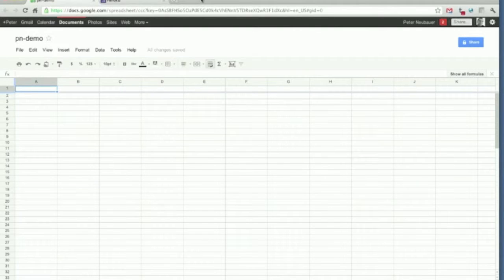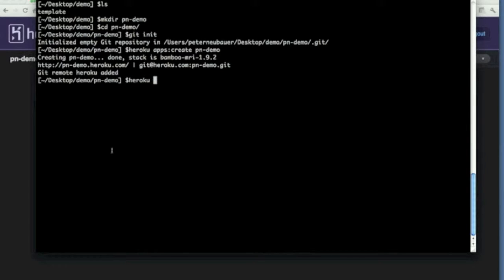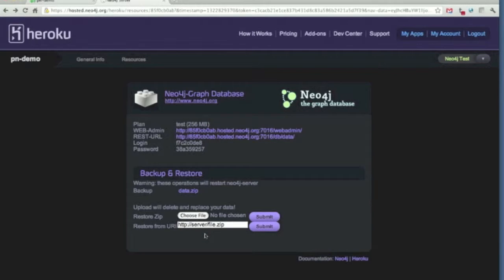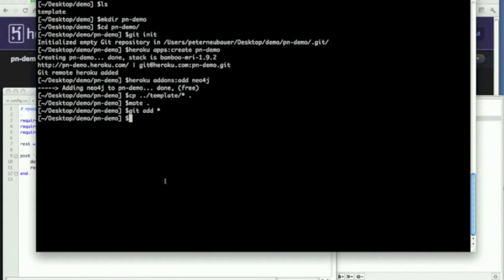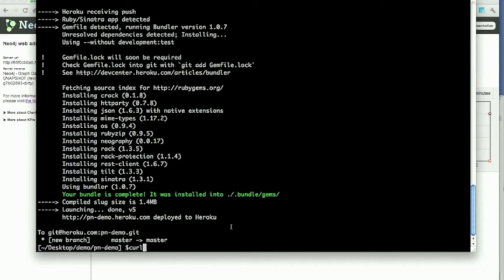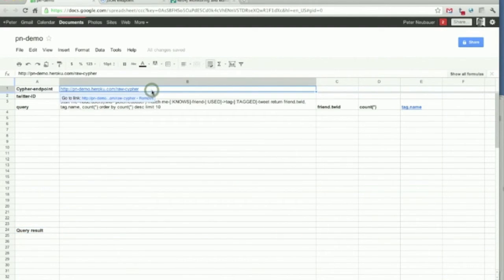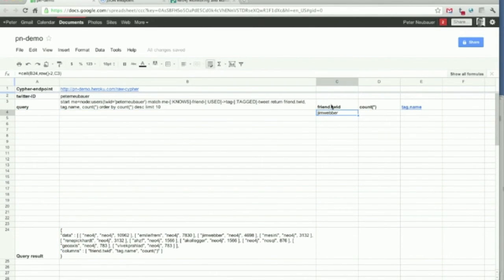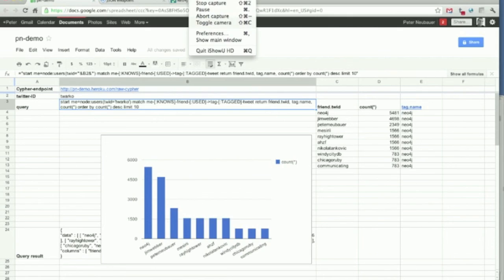Heroku Neo4j and Google Spreadsheet in 10min Flat HD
Originally Published on Mar 20, 2012
A screencast about deploying an application using the Neo4j add-on on Heroku to expose a readonly Cypher endpoint. Then integrating with a Google Spreadsheet for querying and rendering of the results.

For step by step instructions, code and sample data